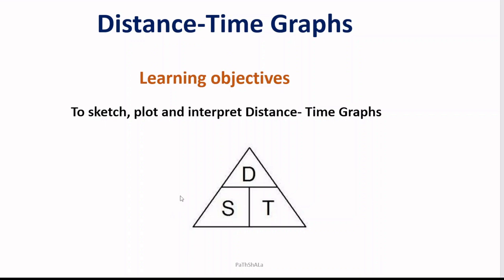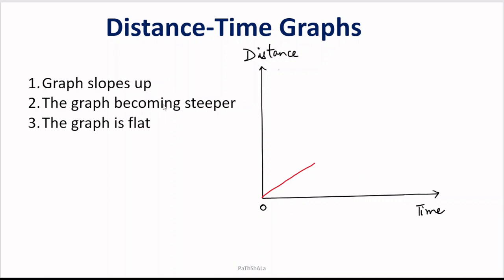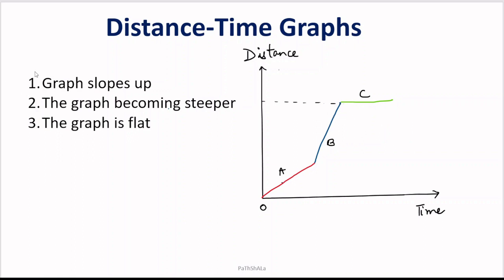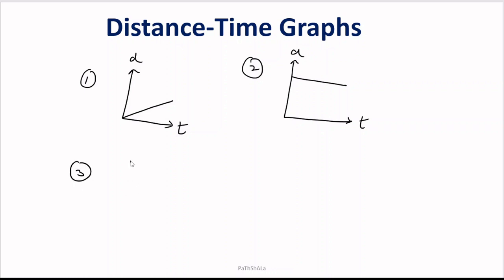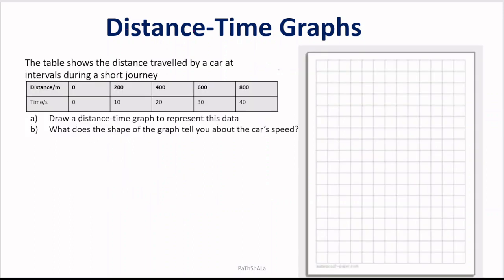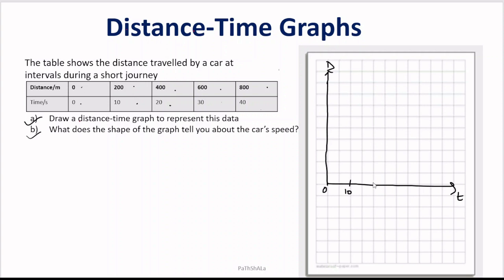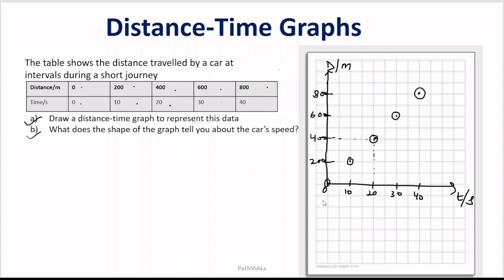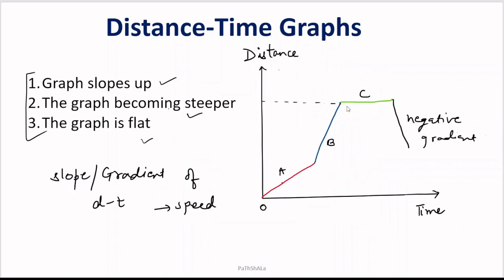Distance-Time graphs || IGCSE Physics || Motion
This video clearly explains how to plot and interpret distance-time graphs for an object.